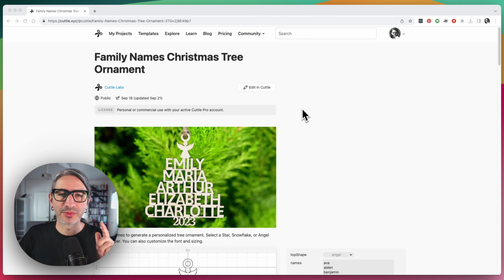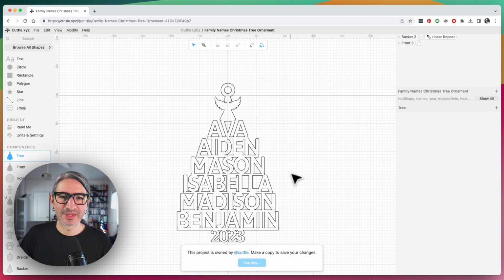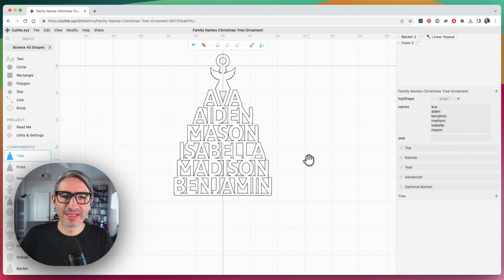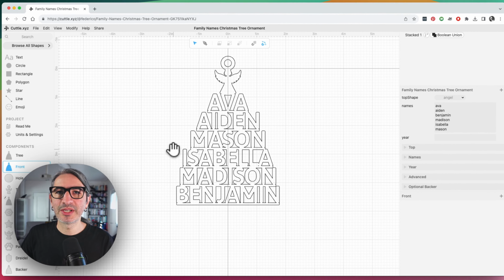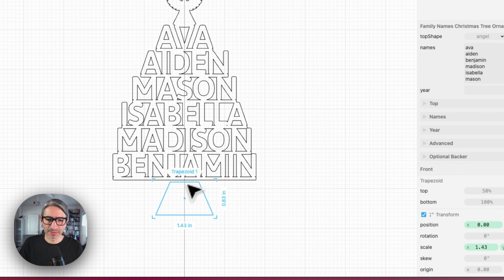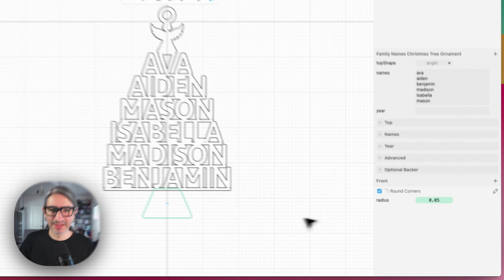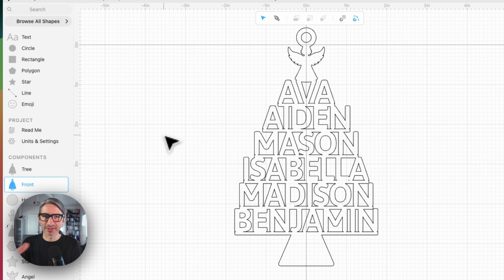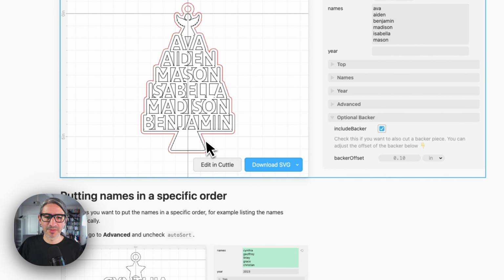How to add a trunk to the Christmas Tree Ornament Template (Cuttle Q&A)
In this video we dive into modifying an existing Cuttle template to add a custom shape at the bottom. A trunk instead of the year.